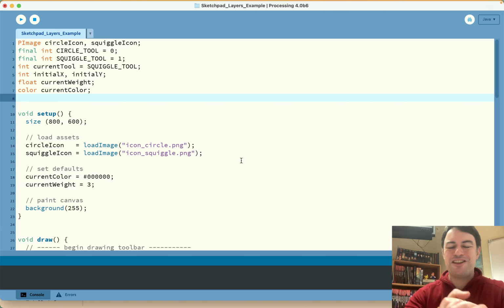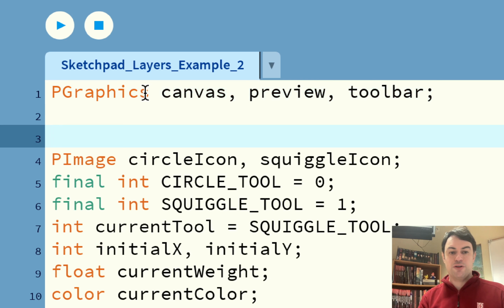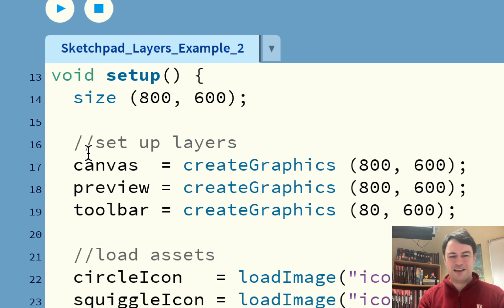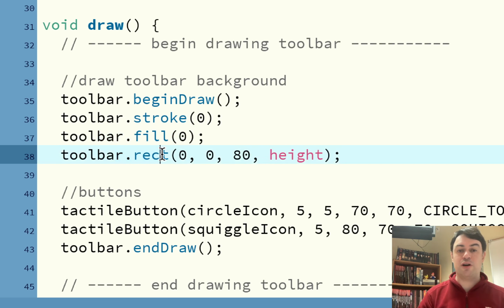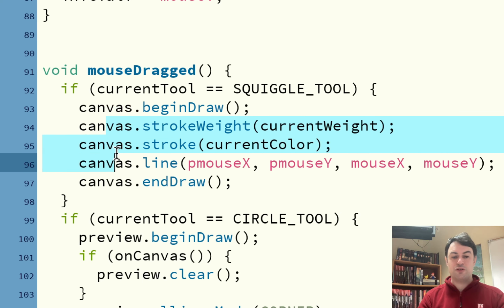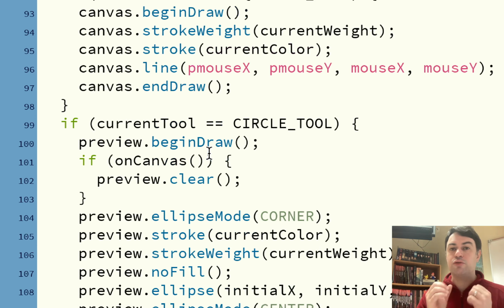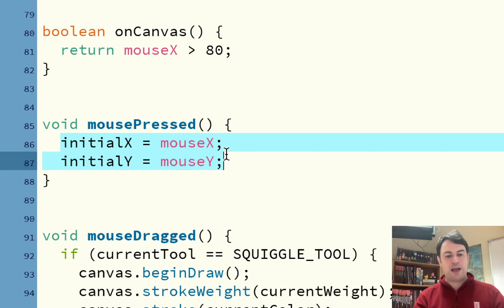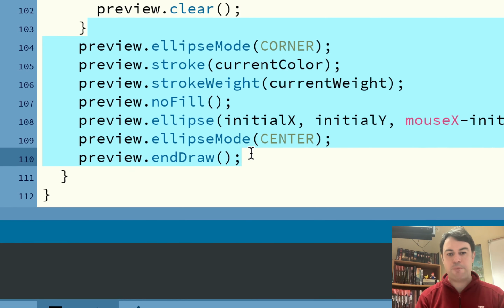Introduction to Drawing on Separate Layers in Processing with PGraphics Objects - Part 1/2